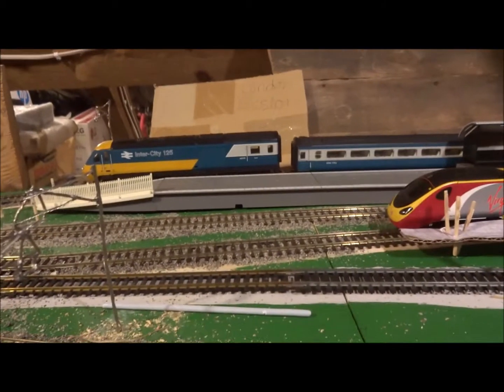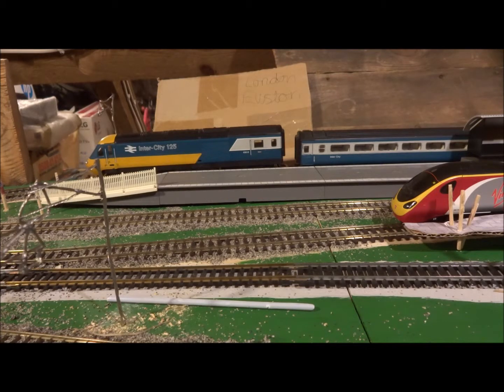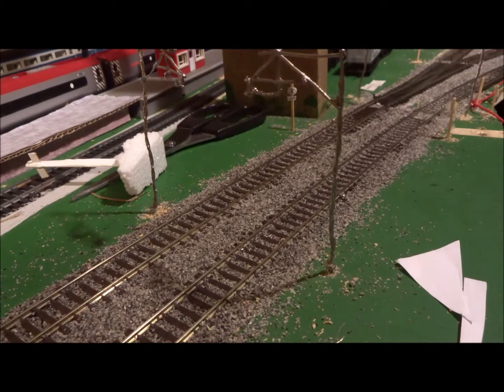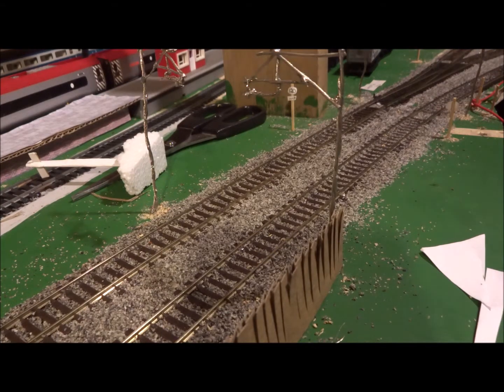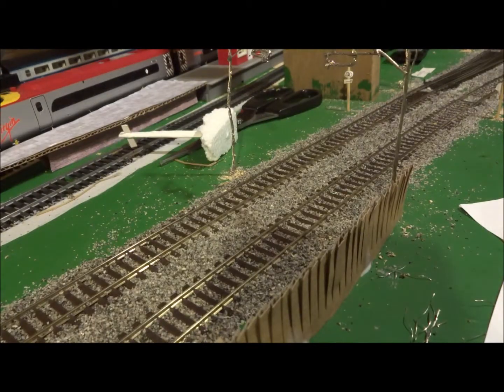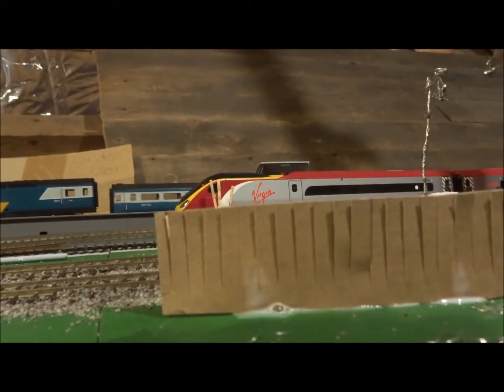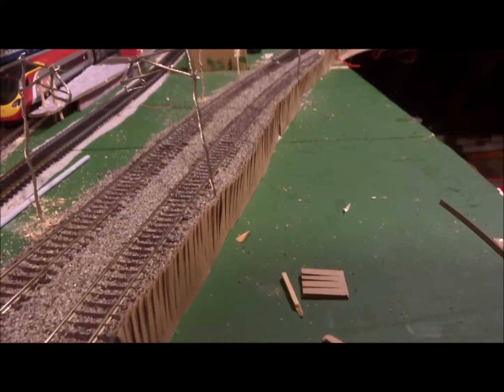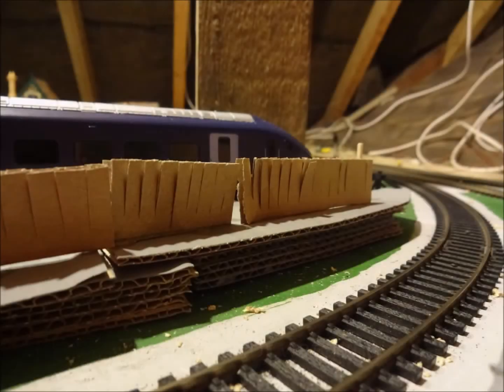Scratchbuilding OO Gauge: Fencing - FOR £0 (FREE)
This video describes how to Scratch-build fencing for free (£0) with items that you will definitely have: cardboard, glue and scissors are the only equipment and tools required! It can be attempted by a modeller of any skill.
The type of fence being built in this video is the typical wooden panelling fence type, which are normally used to separate urban plots of land in real life, such as houses and garden. For more realism, use watered-down paint to paint the fence, and if wanted, use greeny-brown paint to recreate ivy, and if wanted, use weathering powders for a more desired effect.
Can be recreated in other gauges, such as O Gauge, N Gauge, and EM Gauge.
Saving you money on scenery, a cheap way that will cost you £0 for your whole layout!